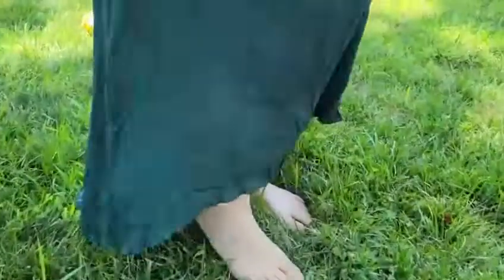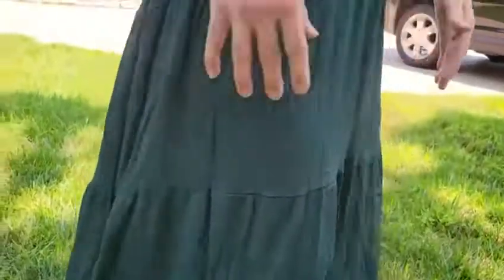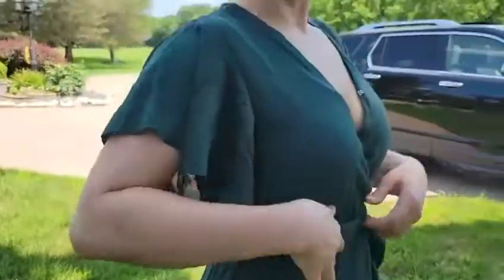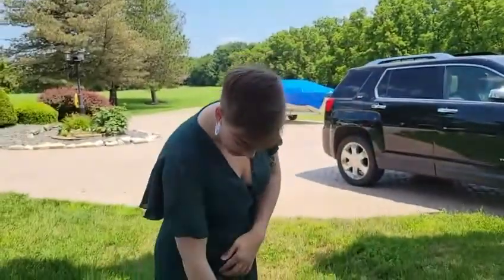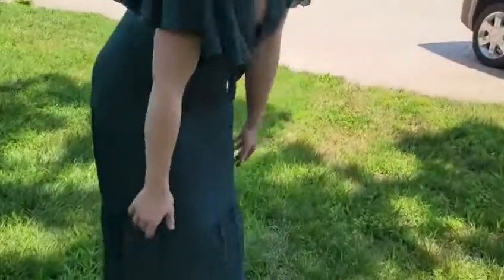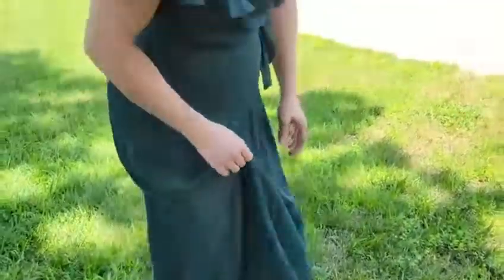SHIBEVER Chiffon Maxi Dress for Women V Neck Long Dresses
HERE YOU CAN FIND WOMEN'S ALL TYPE OF CLOTHES.